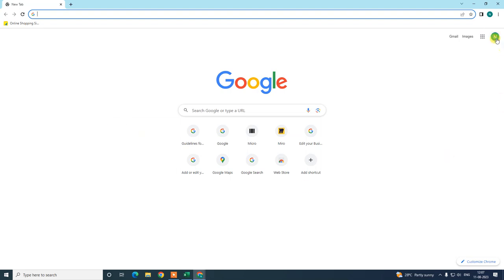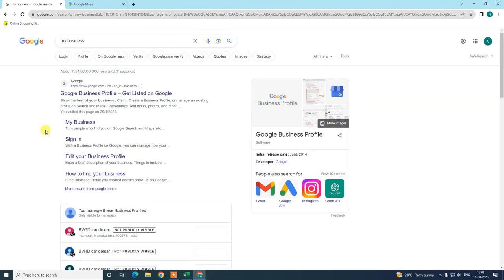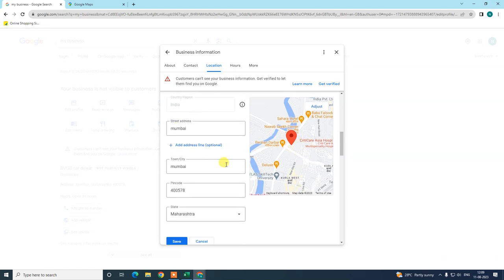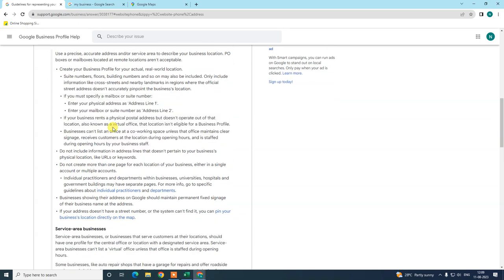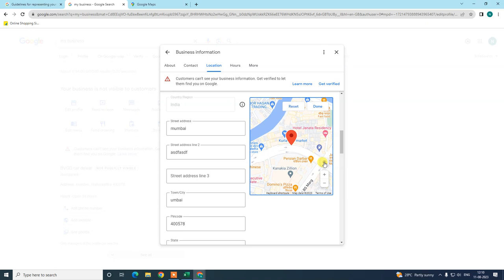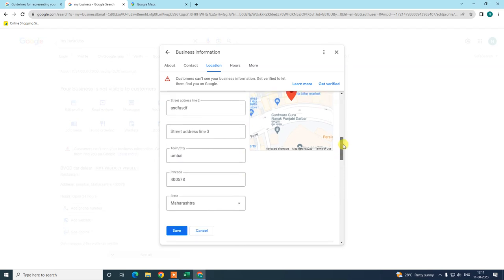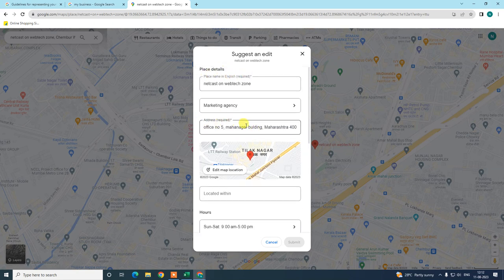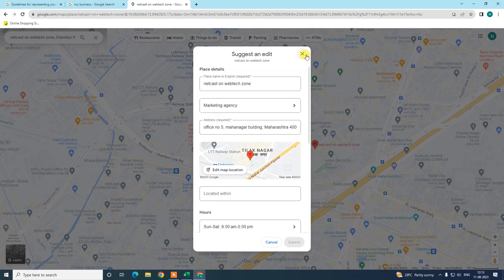How To Edit, Update Your Business Address On Google Map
Address on google maps is very important factor to rank your business in google search. so here are steps, first log in to your business account. view google business dashboard, from here you can edit and update your google my business address.